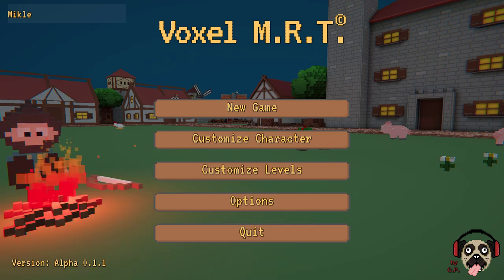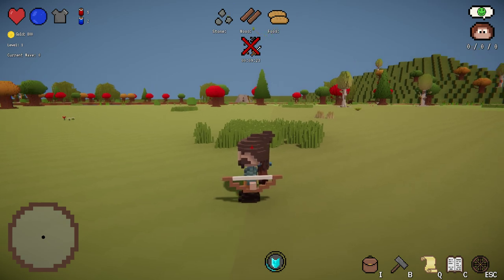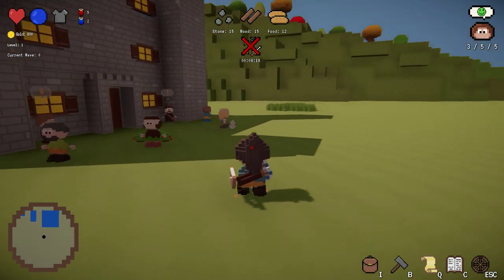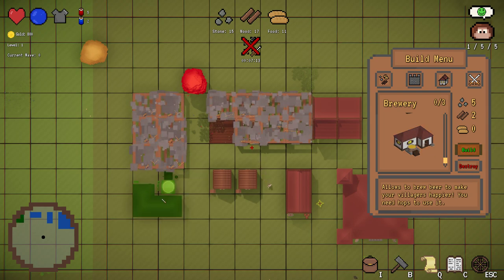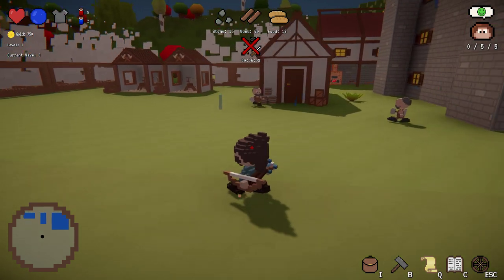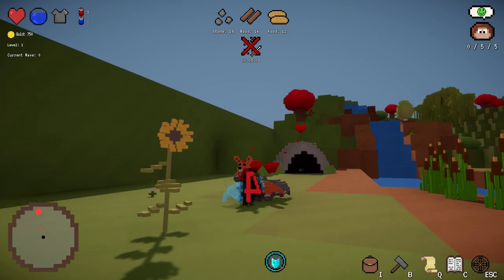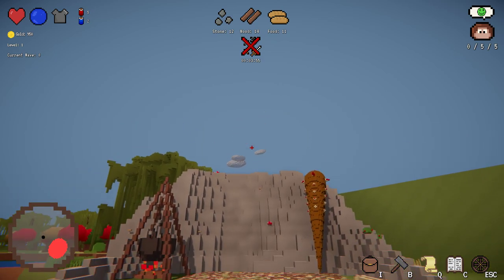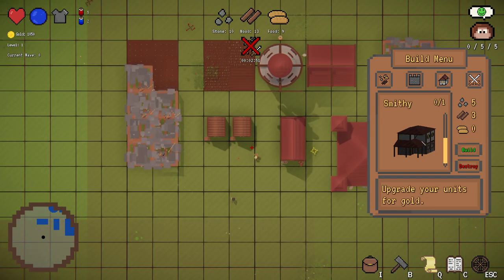Voxel Crusade basics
Hey guys,

in this video I show you the basics of my game Voxel M.R.T.
If you have any questions write it down in the commends, I will try my best to answer them.